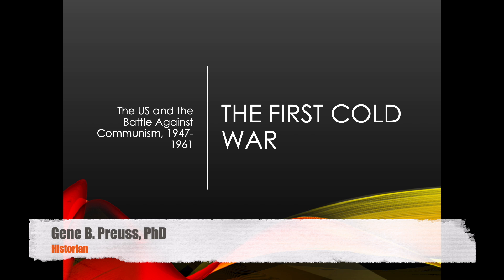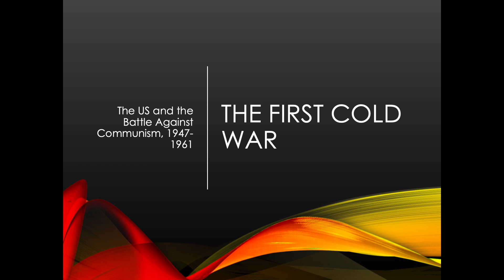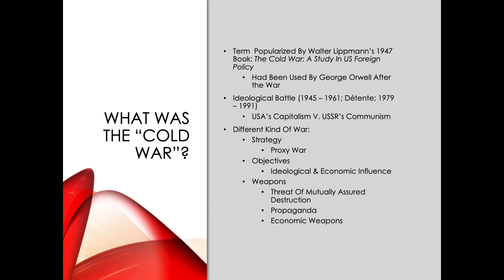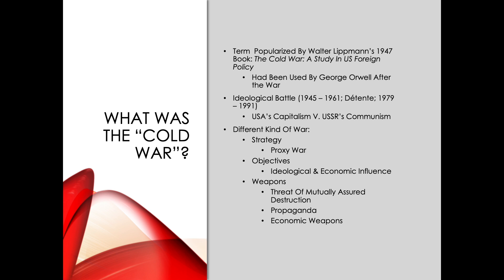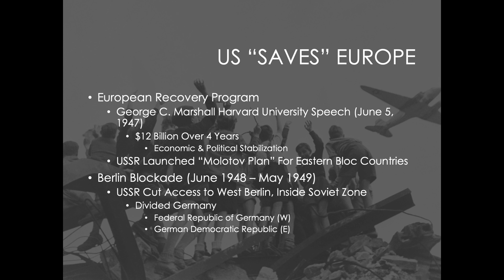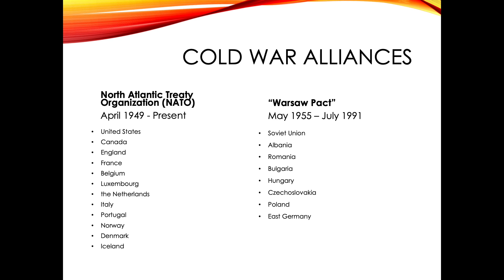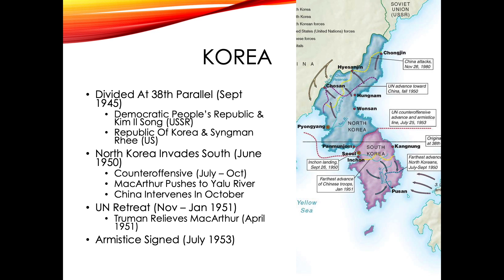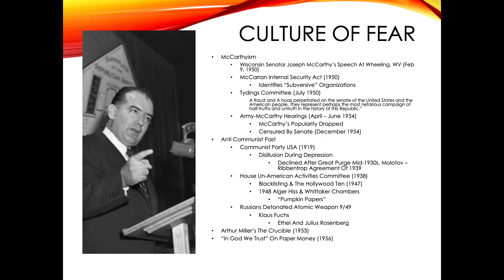US History After 1877: 11. The Cold War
A video lecture on the history of the causes of the Cold War, 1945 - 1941. This period is sometimes known as the First Cold War.